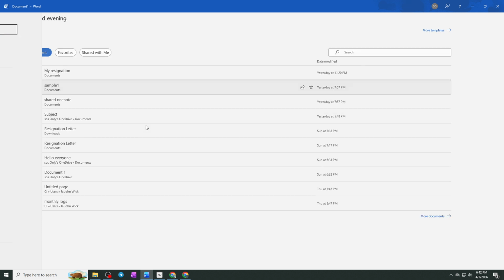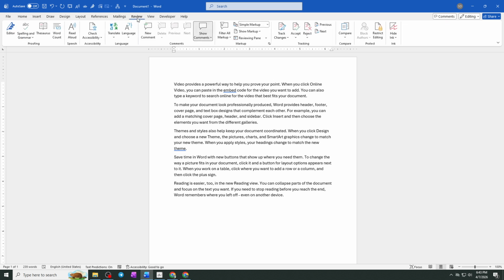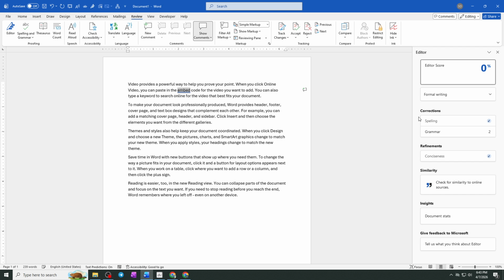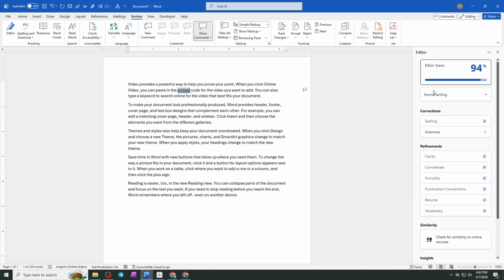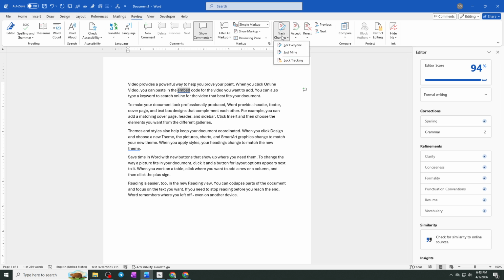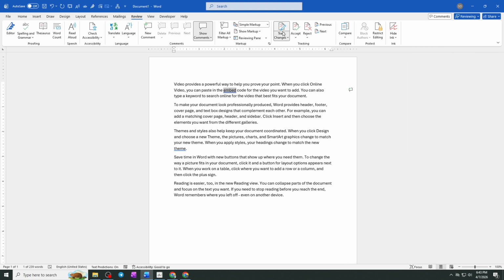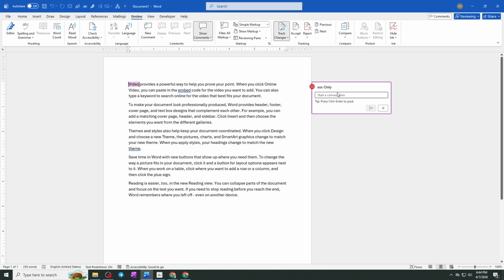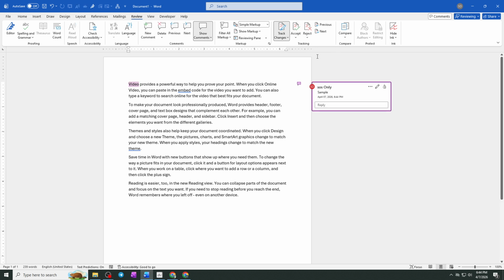How To Review Microsoft Word [2026 Guide]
In this comprehensive guide, we dive into the essential features of Microsoft Word that will enhance your reviewing process. Whether you’re a student, professional, or just someone looking to improve their documents, this video covers tips and tricks to make the most out of Word’s reviewing tools in 2026.

You’ll learn how to effectively use comments, track changes, and collaborate with others seamlessly. By the end of this video, you’ll be equipped with the skills to elevate your document reviewing experience.